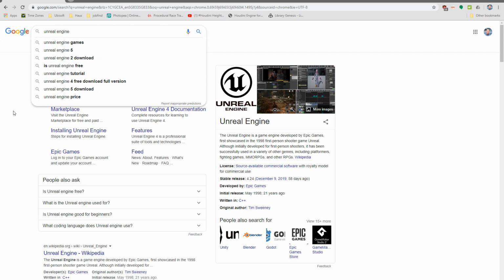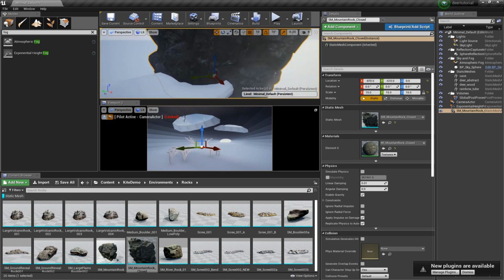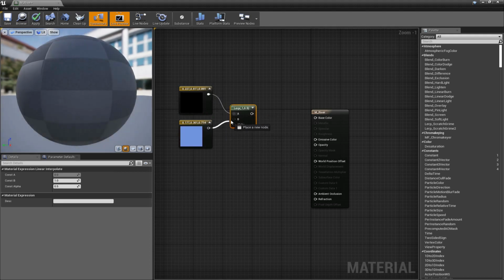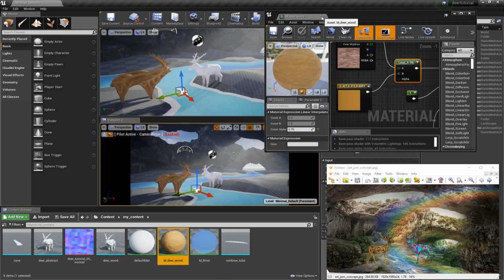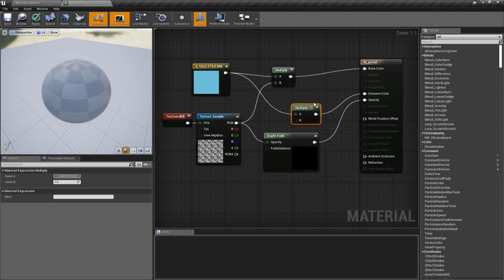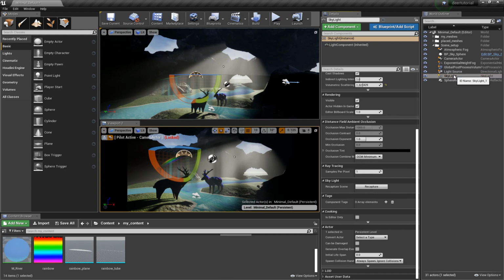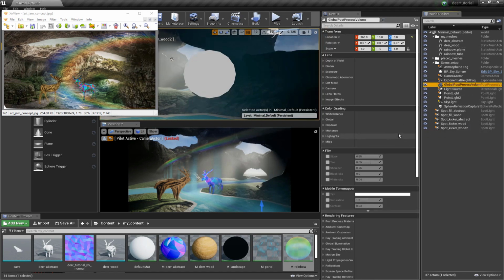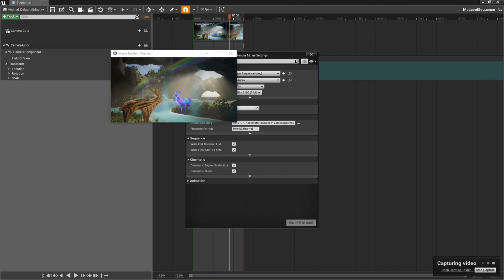How to create art with free tools - Part 4: Environment and lighting with Unreal Engine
Create a cave, landscape, materials, and lighting to render a video of our artwork.
Free software used in this project: Adobe Sketch, Photopea, Side FX Houdini Apprentice, Unreal Engine, Hitfilm Express, Audacity and XnView